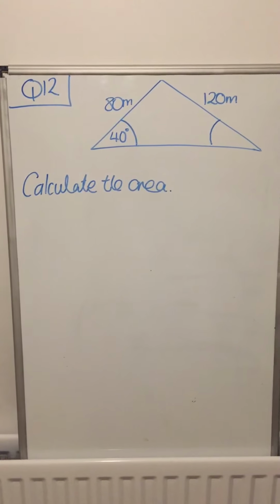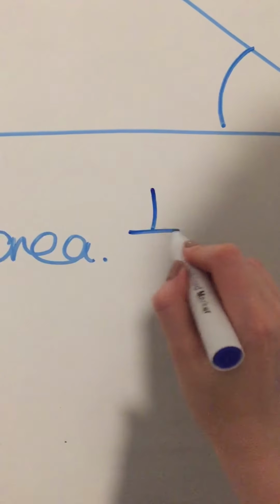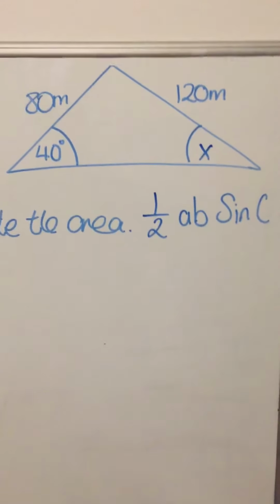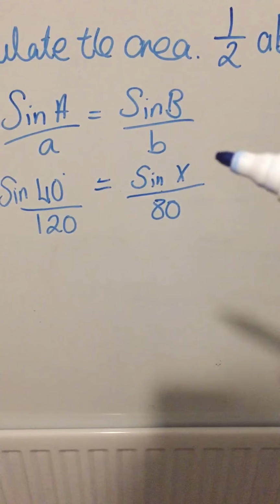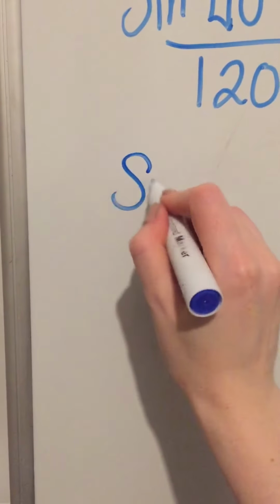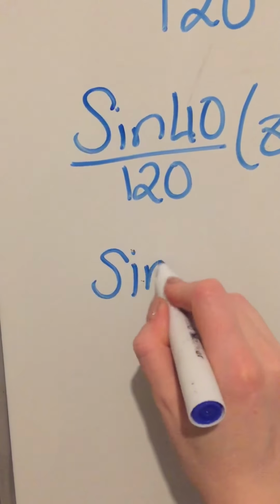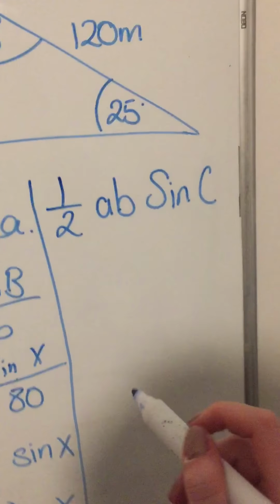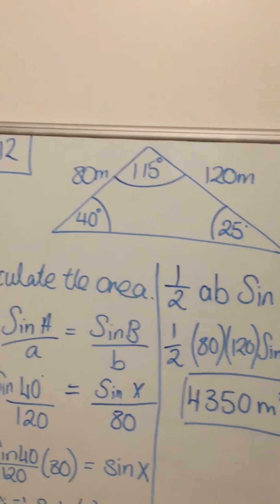Q12 page 536 Sine Rule Trigonometry - exam style question